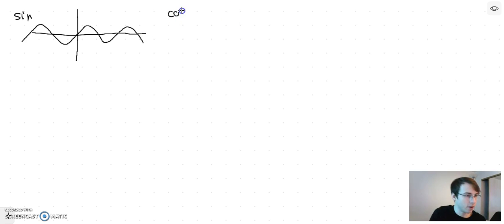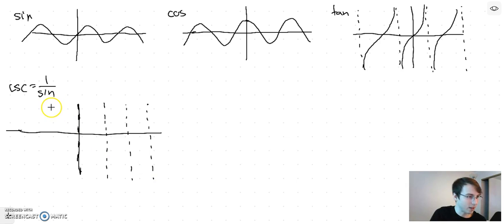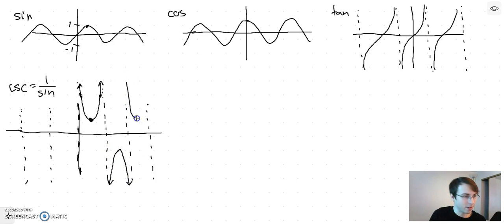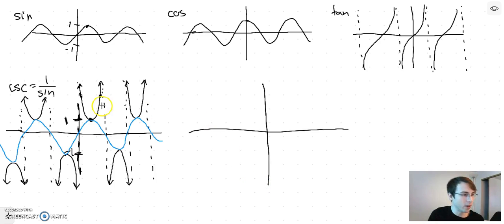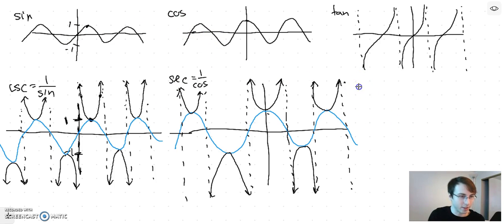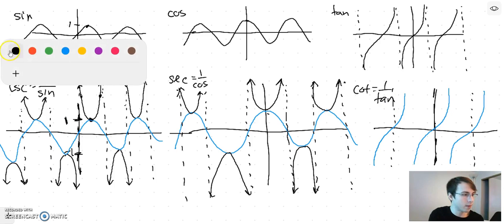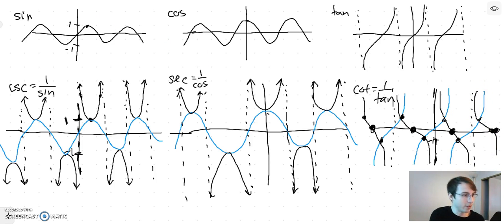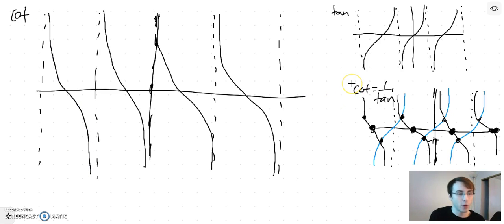Graphs of Cosecant, Secant, and Tangent